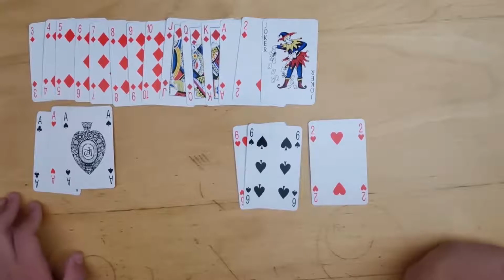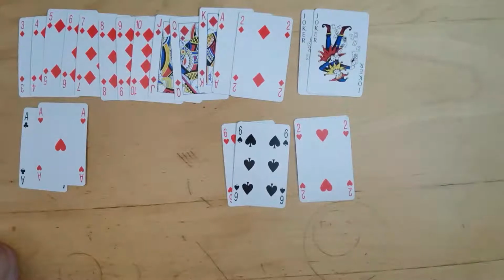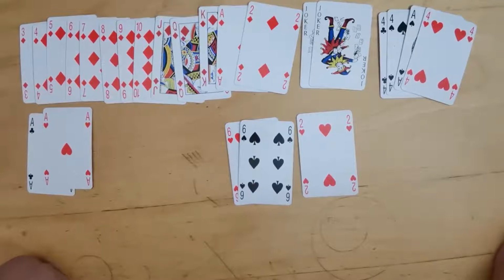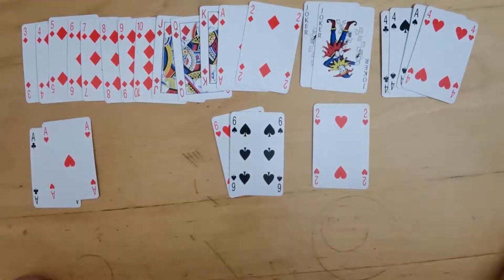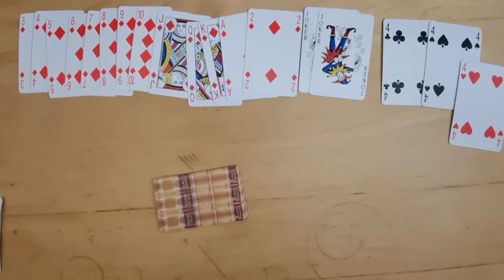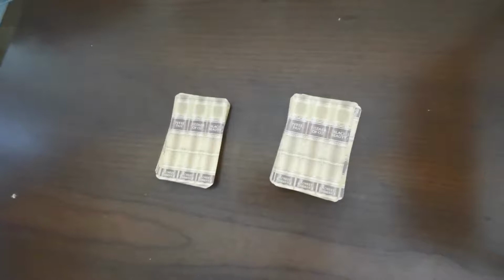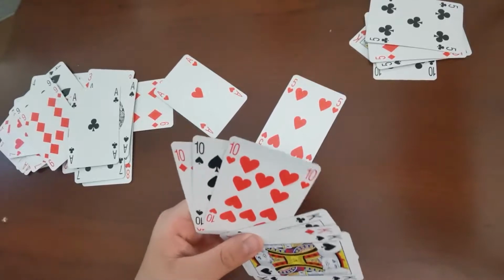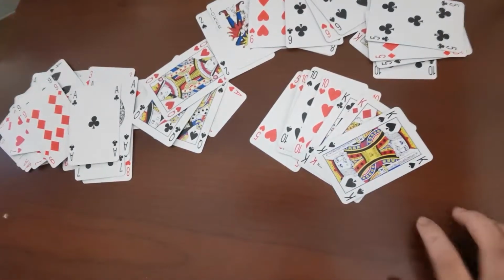How to play the BEST CARD GAME of all time (ZEYU)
This is genuinely the best and most entertaining card game I have ever played. I believe that it originated in China and was invented by my mom's family. I stutter a little in the video mainly because I don't write out scripts. If anywhere in the video is unclear, write it in the comment section and I'll try to fix the misunderstanding.